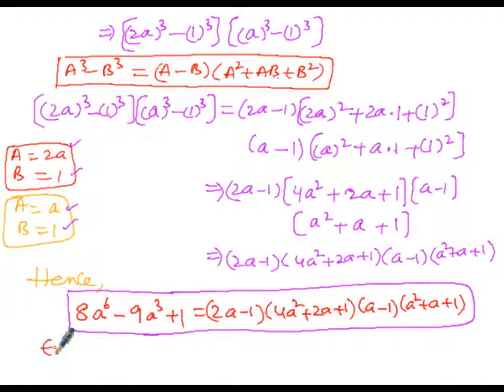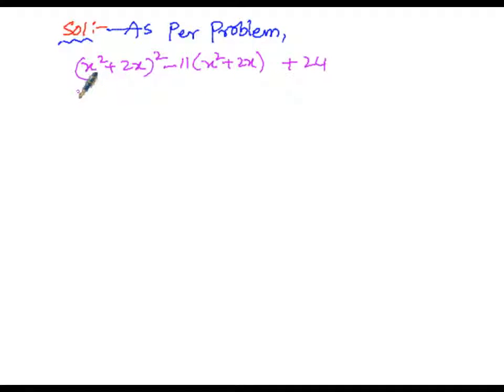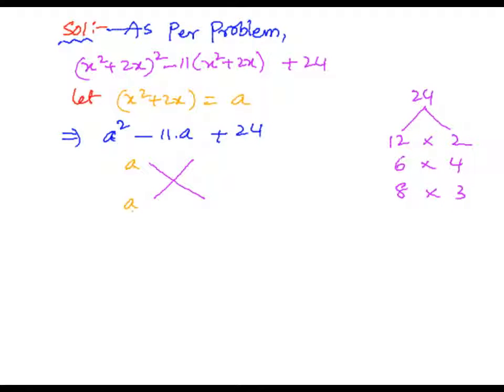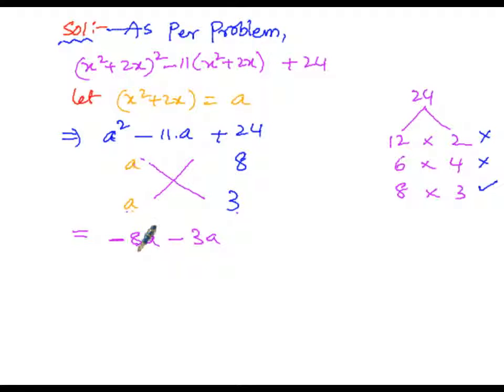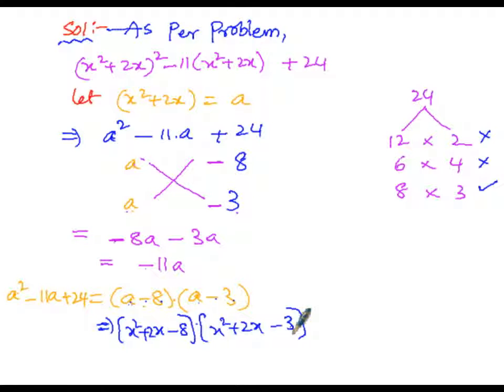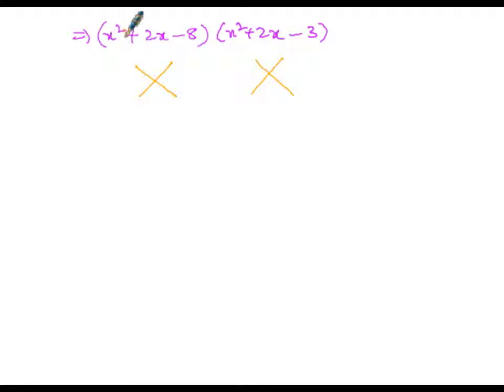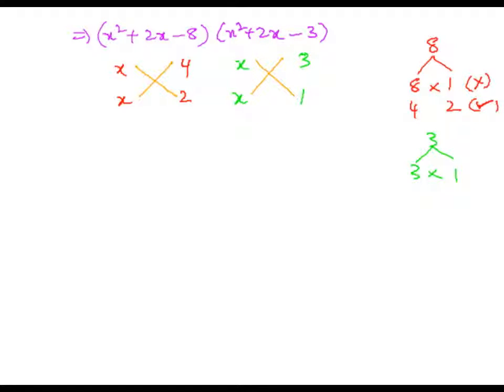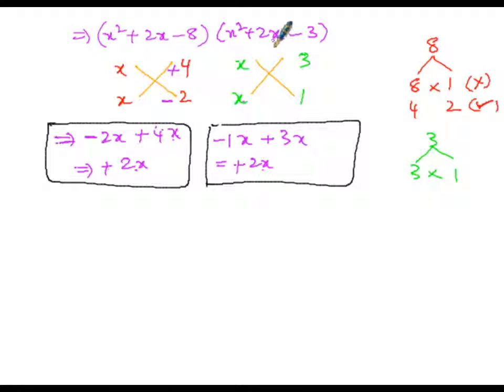Algebra Factorization any Quadratic Expression Adv.Level p2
Algebra Factorization any Quadratic Expression Advanced Level part2

part1